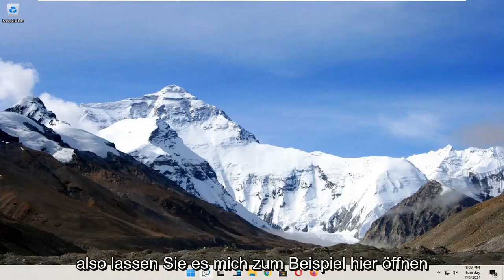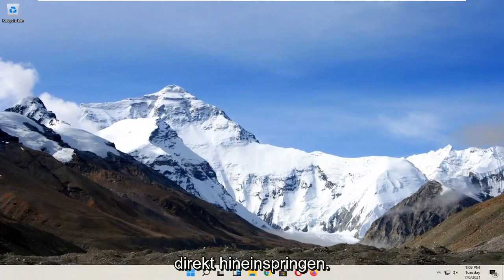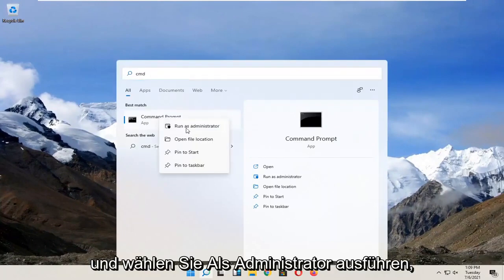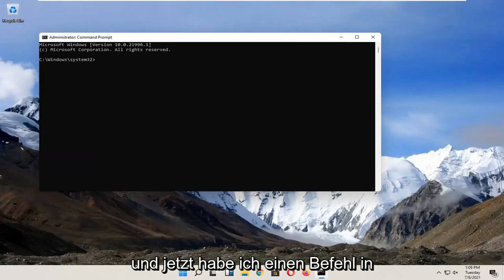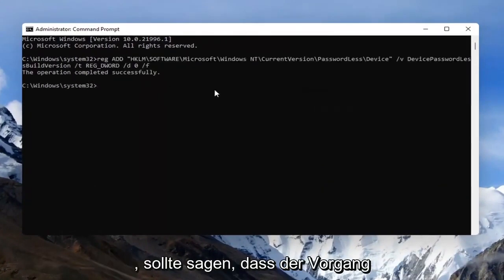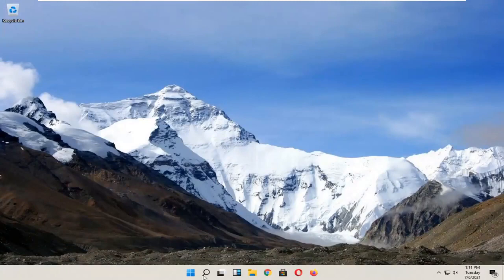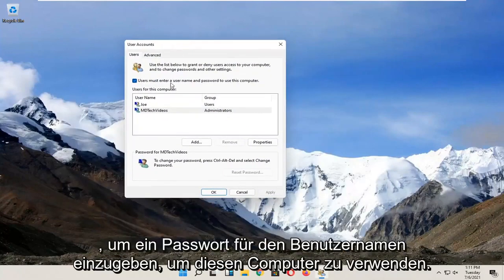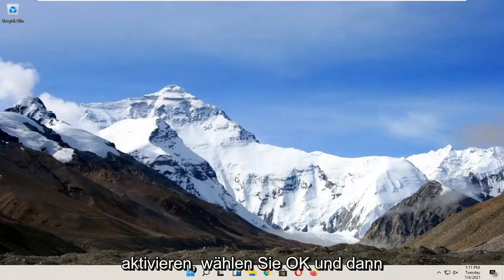Windows 11 Passwort Entfernen & Löschen: Wie PC Ohne Kennwort Anmelden & Starten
So deaktivieren Sie das Windows 11-Anmeldekennwort und den Sperrbildschirm

Dieses Tutorial zeigt Schülern und neuen Benutzern, wie Sie den Sperrbildschirm von Windows 11 deaktivieren, damit er im Leerlauf nicht gesperrt wird oder in den Ruhezustand wechselt.

Wenn Sie sich für kurze Zeit von Ihrem Computer entfernen, schaltet sich der Bildschirm automatisch ein und geht manchmal in den Ruhezustand. Diese Funktion hilft, die Akkulaufzeit zu verlängern und schützt Sie auch davor, dass andere auf Ihre Dateien und Programme zugreifen.

Windows 11, nach der vorherigen Version, bietet einen Sperrbildschirm, um das System zu sichern und die Privatsphäre zu schützen. Hier müssen Sie bei jedem Start des Laptops oder Desktops Anmeldeinformationen wie PIN oder Passwort eingeben und es schien eine Unterbrechung des Zugriffs auf den Arbeitsbereich zu sein. Einige Benutzer möchten dies jedoch deaktivieren, um den Desktop in kürzerer Zeit zu erreichen.

Wenn Ihr Bildschirm gesperrt ist, können sich andere Benutzer bei ihren eigenen Konten anmelden, indem Sie auf dem Kennwortbildschirm auf Als anderer Benutzer anmelden klicken. Sie können zu Ihrem Desktop zurückkehren, wenn sie fertig sind.

In diesem Tutorial behandelte Probleme:
Windows-Anmeldepasswort deaktivieren
Windows-Anmeldekennwort deaktivieren Windows 11
Deaktivieren Sie die Pin-Windows 11-Anmeldung
Windows-Pin-Login deaktivieren
Deaktivieren Sie die automatische Anmeldung Windows 11
Deaktivieren Sie das Windows 11-Anmeldekennwort und den Sperrbildschirm
Windows-Anmeldebildschirm deaktivieren
Windows-Anmeldung deaktivieren
So deaktivieren Sie das Windows-Anmeldekennwort
PIN-Anmeldung deaktivieren Windows 11
Passwort Login deaktivieren Windows 11